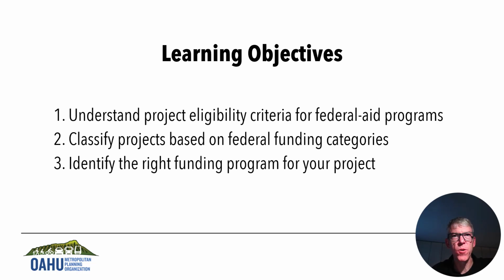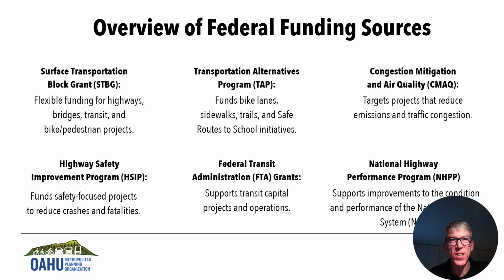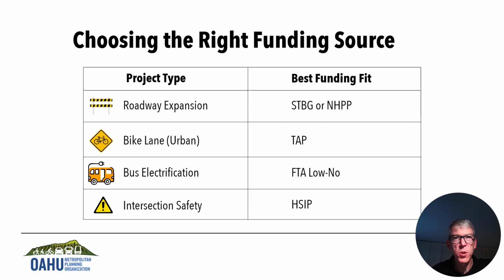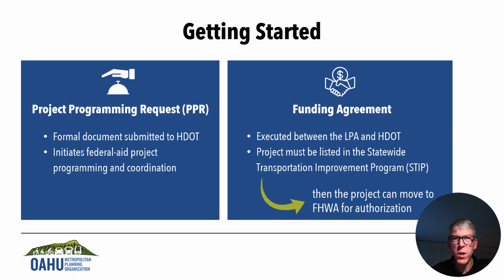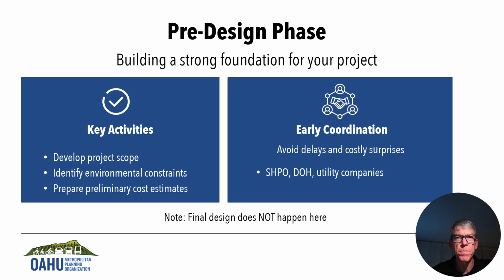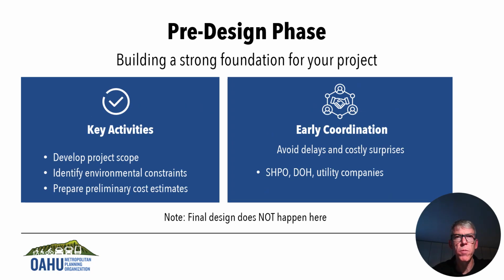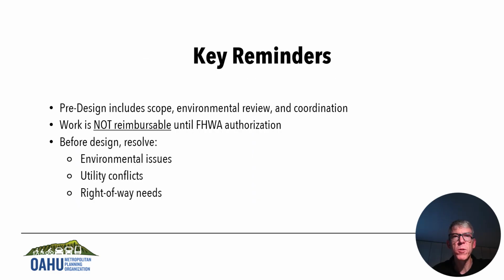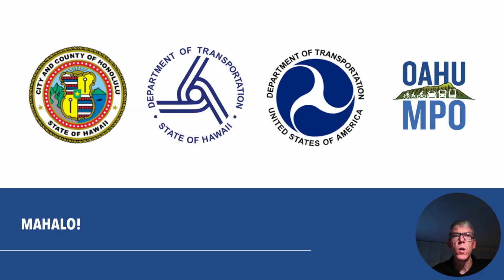Hawaii Project Management Training Program Session 2 Recap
In Session 2, we went over project eligibility criteria for federal-aid programs,
how to classify projects based on federal funding categories, and how to identify the right funding program for your project.

This video is an overview of everything we covered.